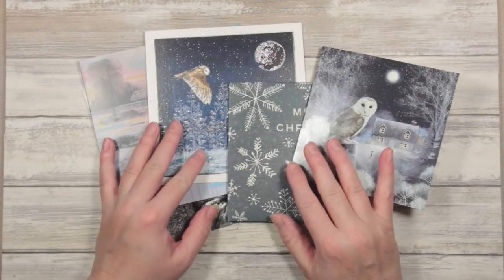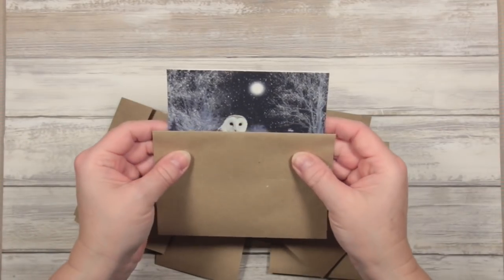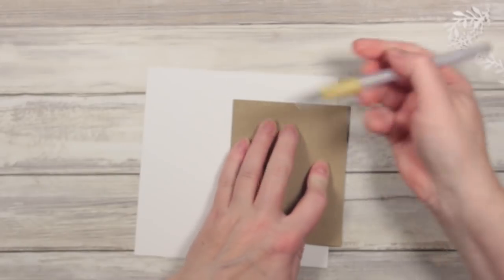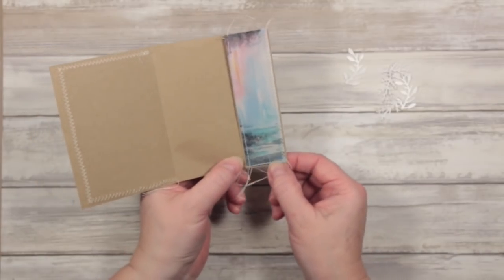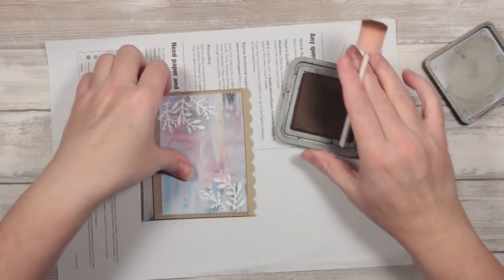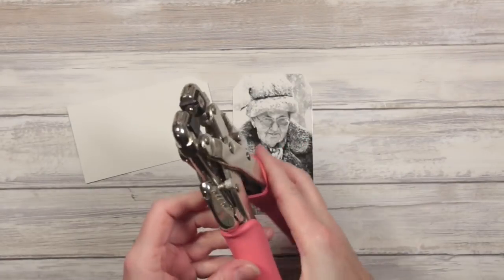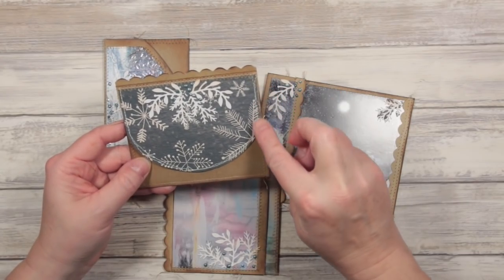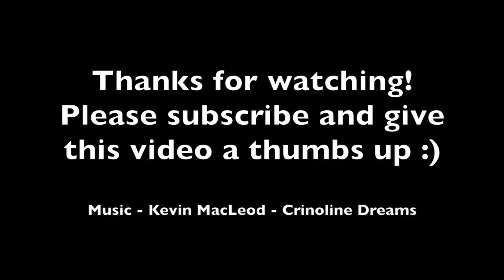Journal Pockets from Used Christmas Cards!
Here's a step by step tutorial for ways to use up old christmas cards by making them into pouches, pockets and envelopes for journals.  I'll show you how clever use of colour can pull everything together and give your project consistency!